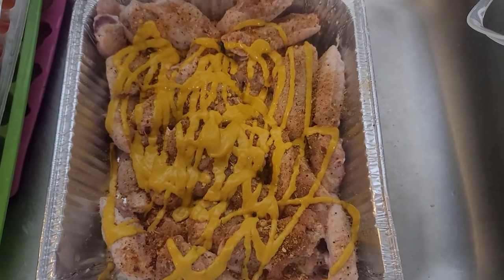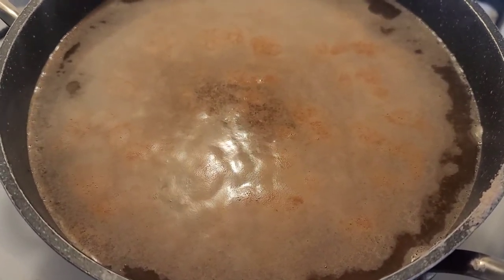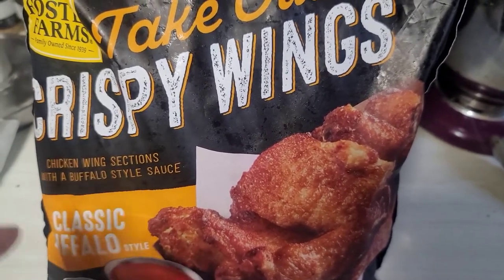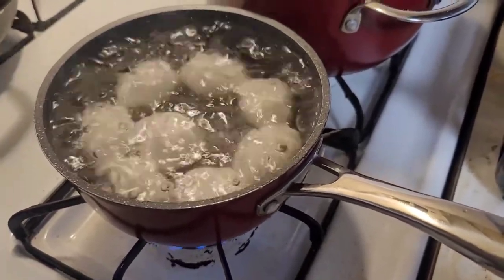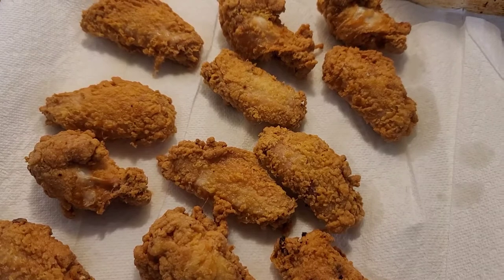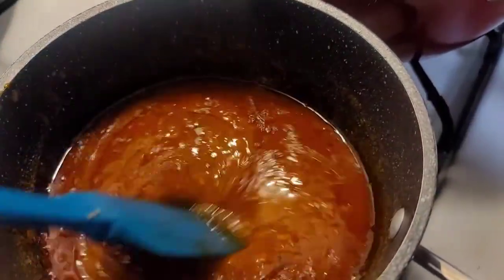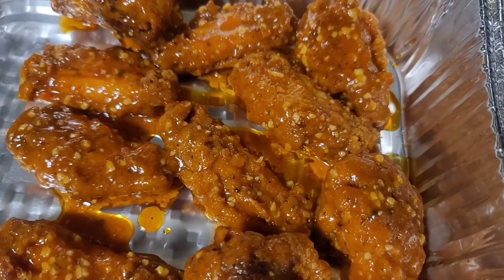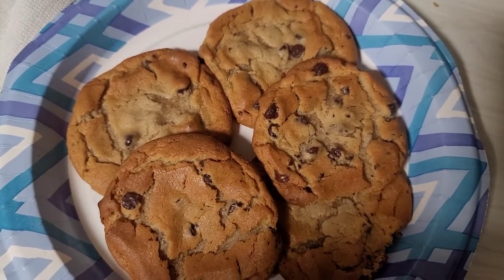What's for Dinner | Ranch Buffalo wings|Movie Night| Cook With Me |Family of 7 |Budget friendly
Welcome to Amazu World. As I do more cook with me videos I will get better at showing everything I do and use. This is our family movie night we have weekly. I hope you enjoy. Much Peace and love.